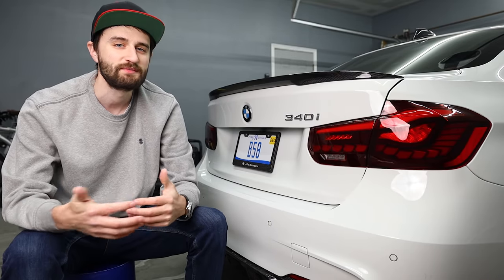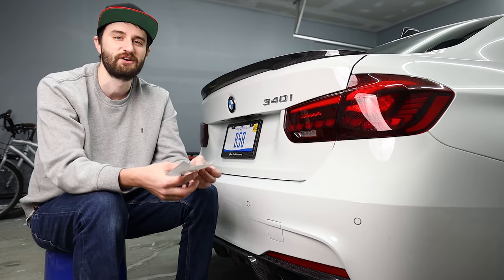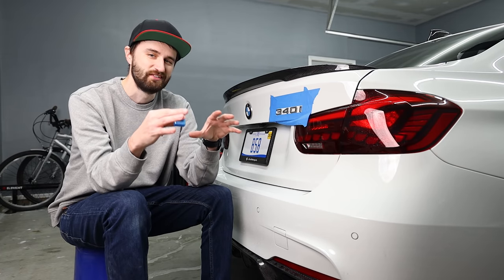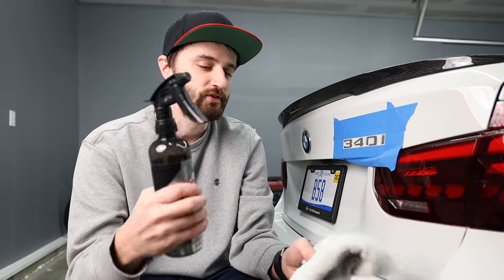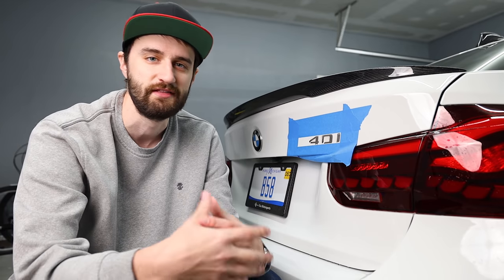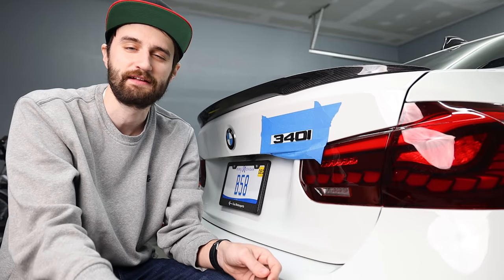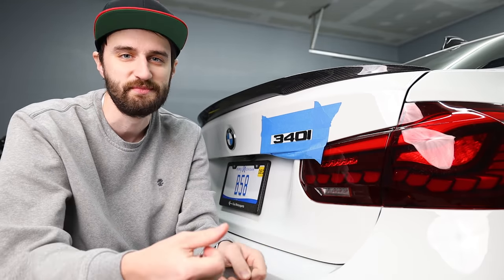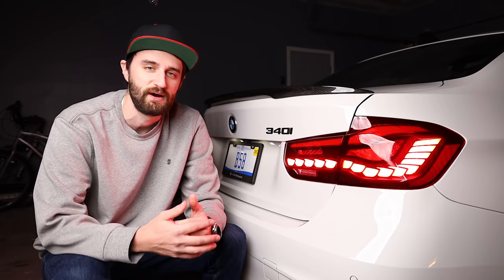How to Install Black BMW Badges | GLOSS BLACK EMBLEM INSTALL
Gloss black BMW badges (many BMW models available)

In this video, I swapped out the chrome 340i badge on my car for a gloss black one. The black looks more sporty and I'm surprised BMW didn't offer these as an option on the F30 generation. In the video, I show how to safely remove the old badge (de-badge) and install the new one without losing the position.

A couple quick notes: 1 This would have been WAY easier if it were warm out. If you can, park in the sun on a hot day and the old badge will come off MUCH easier. 2 In the video I used dental floss which worked, but the back side of the badge kept cutting through the floss. Not a big deal and it will work in a pinch, but fishing line would have probably worked better.